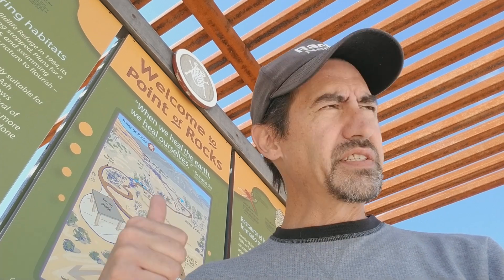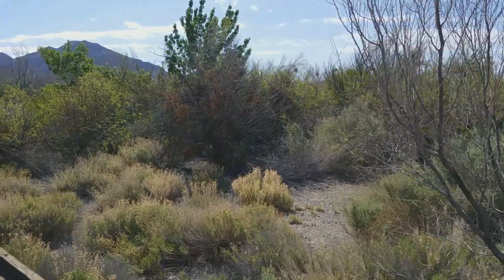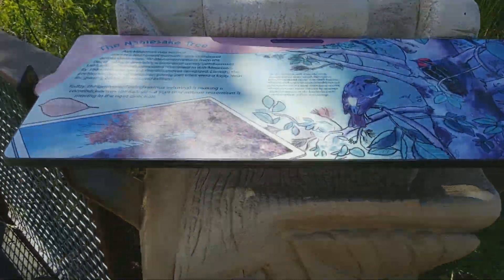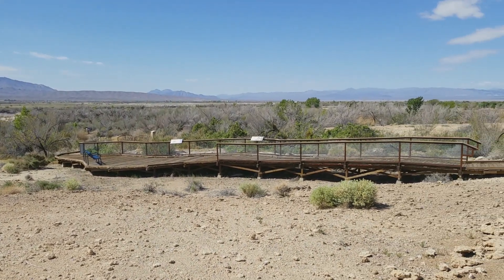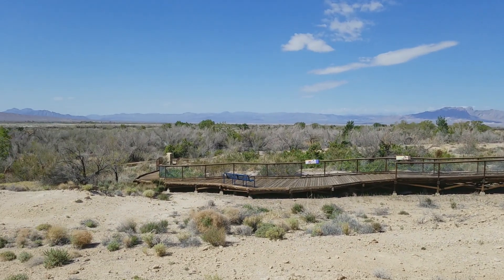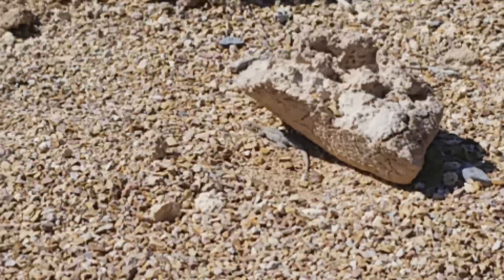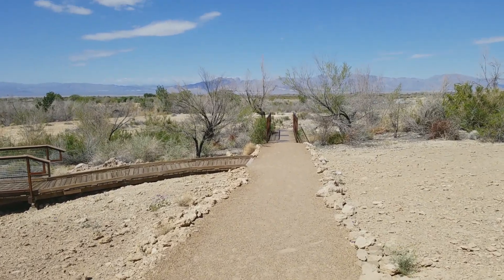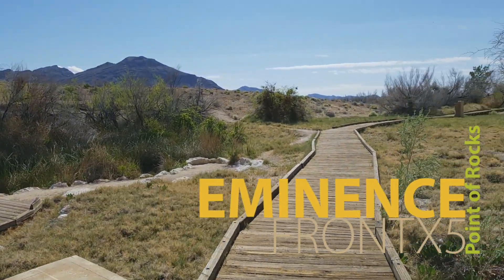Ash Meadows at Point of Rocks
Come join me stepping into Ash Meadows Wildlife Refuge just outside of Death Valley National Park, where I hike at a place named "Point of Rocks".  Pup fish, lizards, birds and even more rare humans were spotted!

~EFX5